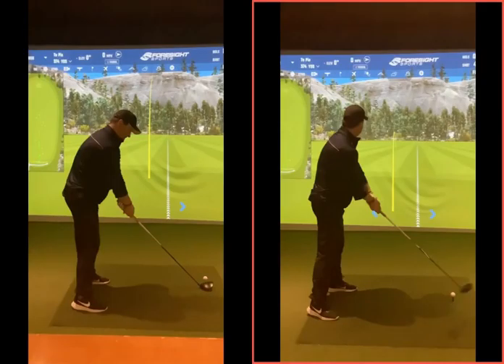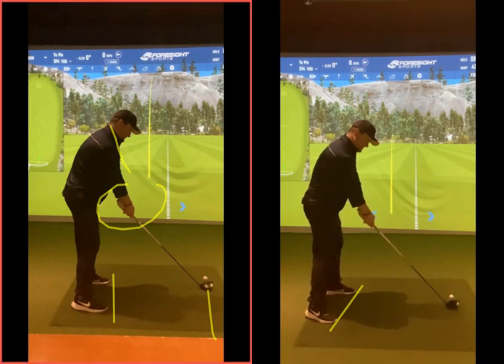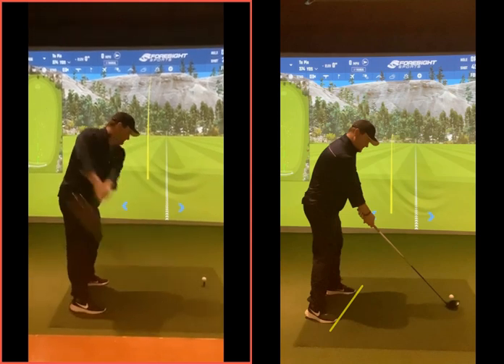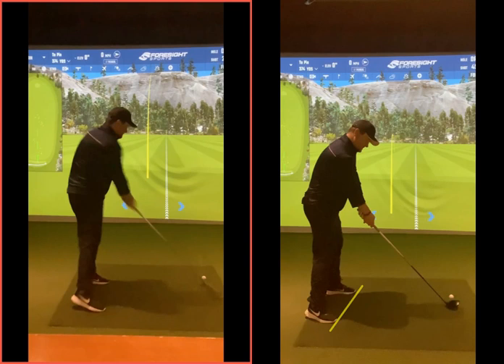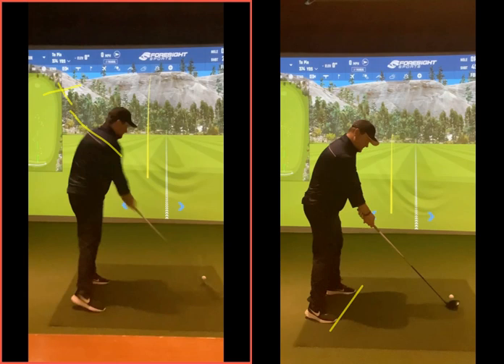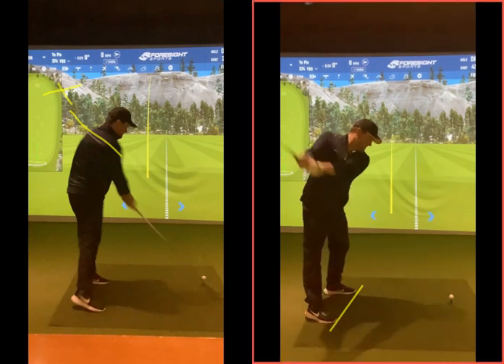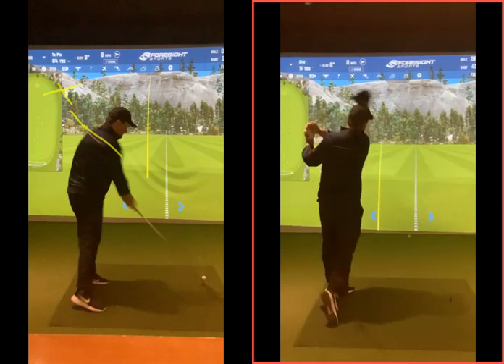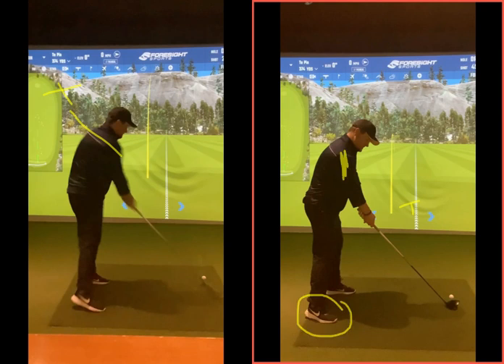Keep it simple. More neutral and less slice feeling. Focus on body being quieter